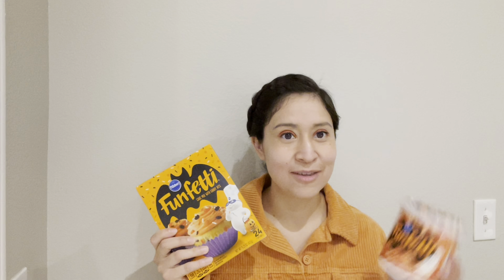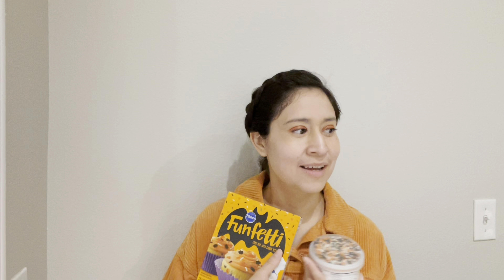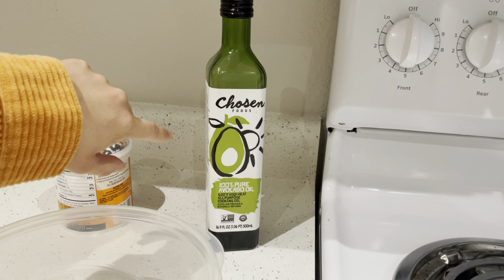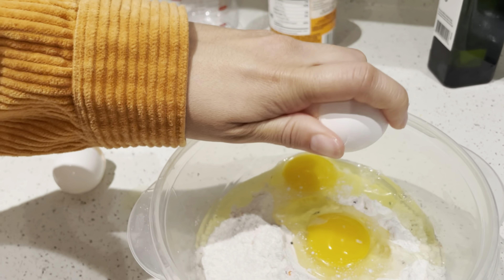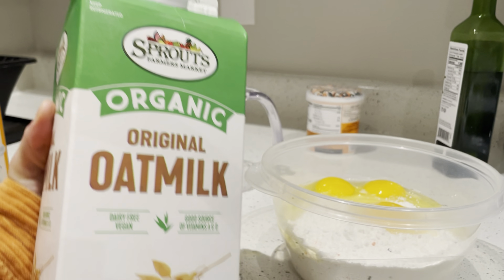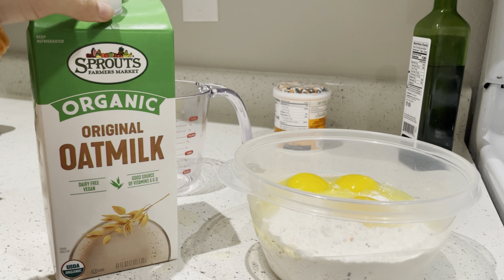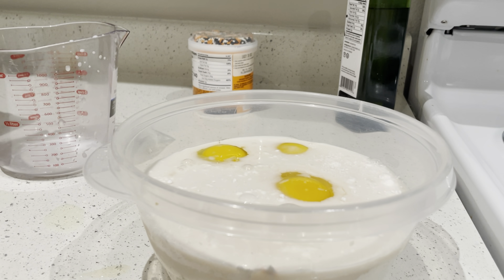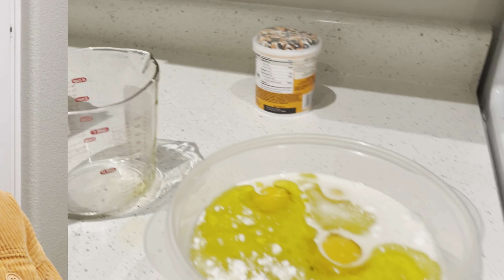Autumn Baking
Hello Everyone!

Let's bake some autumn themed cupcakes together!

Renaissance Muse ❤️